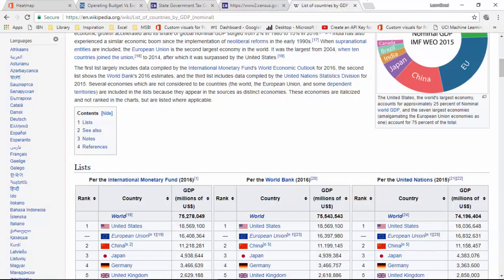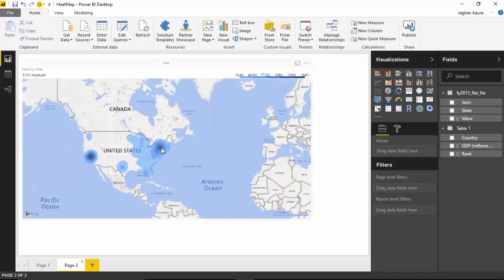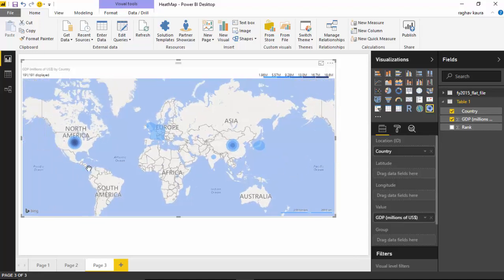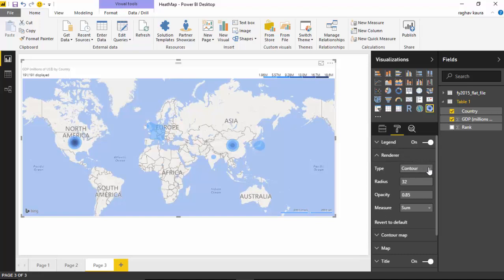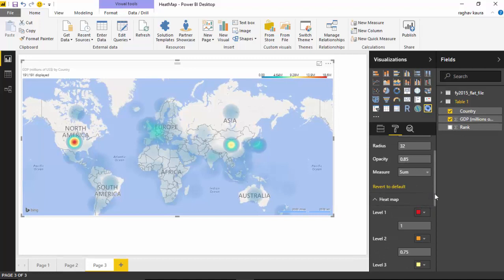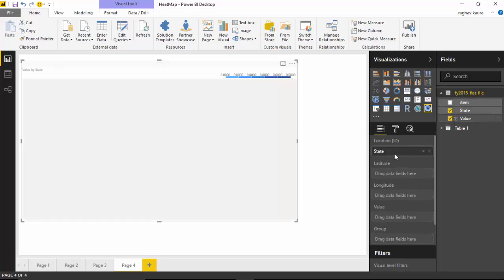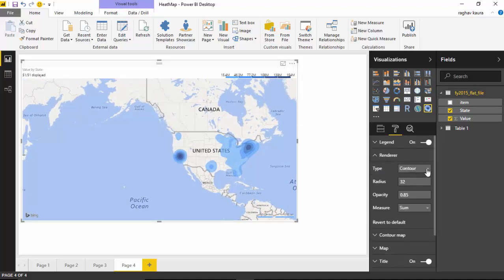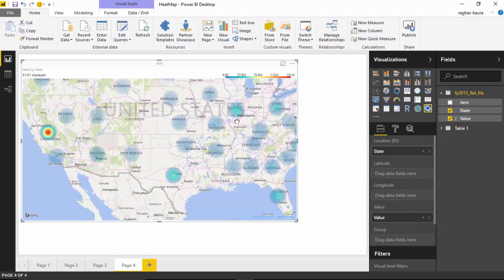HeatMap Power BI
Published on Sep 08, 2017:
In this video tutorial, we will learn about the HeatMap custom visual for power BI.
This visual does a great job for the depiction of geographical data.

Data used for the visual example can be downloaded from:
1. List of countries by GDP
2. Tax data for US